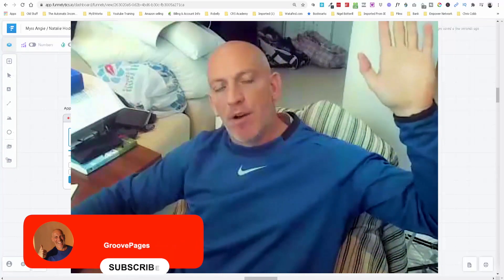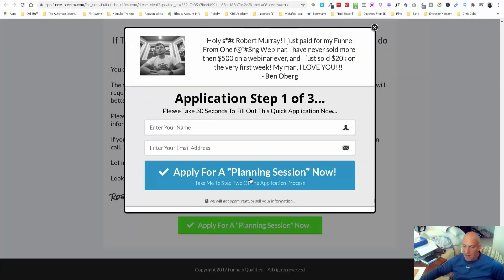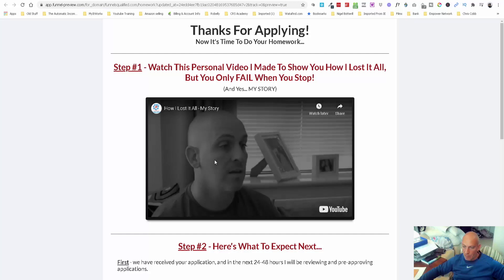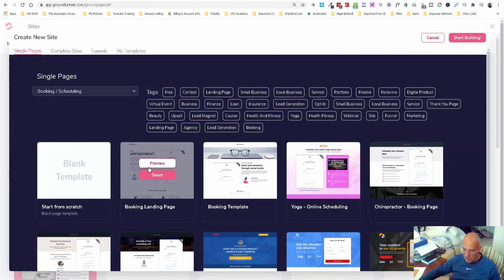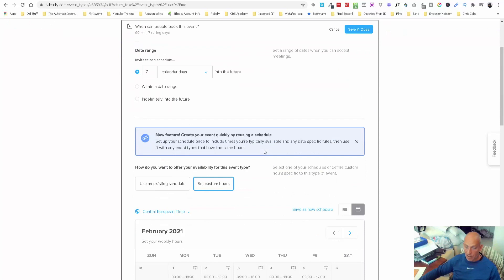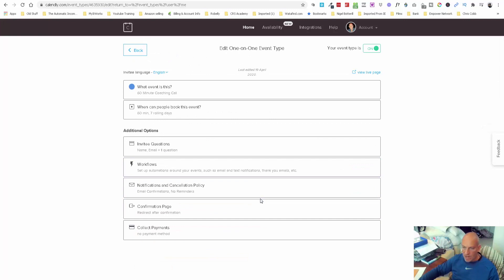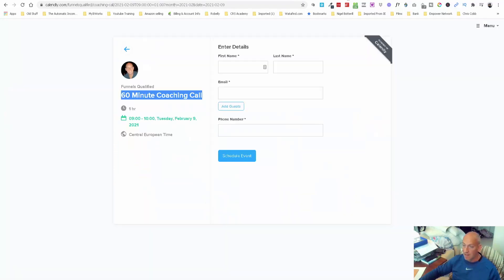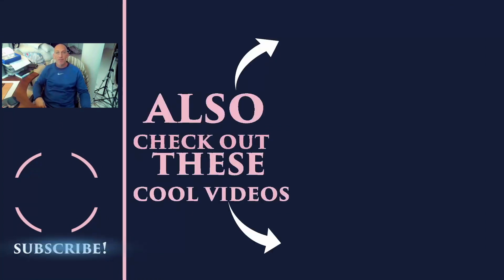How To Build An Application/Appointment Funnel In GroovePages And Embed With The Calendly Software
★★★ Run your entire business Free for one full year and grab my $2000+ bonuses PLUS my NEW Profit Funnel Business Funnel

Since the Groove pricing is due to increase to monthly plans ($299 for similar) so grab a free account above. I also show you how to get my free bonuses (Value $2000+).

In this video I show you How To Build An Application/Appointment Funnel In GroovePages And Embed With The Calendly Software, this way people can schedule a call with you on autopilot.

Since the launch of GroovePages by Mike Filsaime myself and my team have been building websites and funnels for clients all over the world.

GrooveFunnels Grand Opening +7 bonuses you didn't know you needed & FREE 14 Day Groove A Thon

Translated titles:
Cómo construir un embudo de aplicación / citas en GroovePages e incrustarlo con el software Calend

So erstellen Sie einen Anwendungs-/ Termin-Trichter in GroovePages und binden ihn in die Calendly-So

Comment créer un entonnoir d'application / de rendez-vous dans GroovePages et l'incorporer avec le

कैसे GroovePages में एक आवेदन / नियुक्ति फ़नल

如何在GroovePages中構建應用程序/約會渠道並嵌入Calendly軟件

Cara Membangun Aplikasi / Pengangkatan Corong Di GroovePages Dan Menyematkan Dengan Perangkat Lunak

Come creare una canalizzazione per applicazioni / appuntamenti in GroovePages e incorporarli con il

GroovePagesにアプリケーション/アポイントメントファネルを構築し、Calendly

GroovePages에서 응용 프로그램 / 약속 퍼널을 구축하고 Calendly 소프트웨어를

Как создать воронку для приложений / встреч на GroovePages и